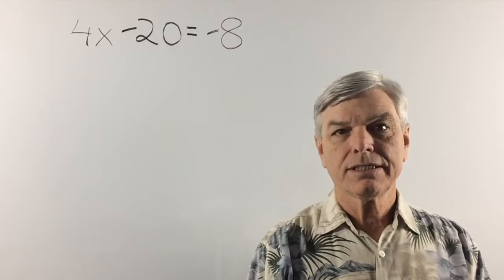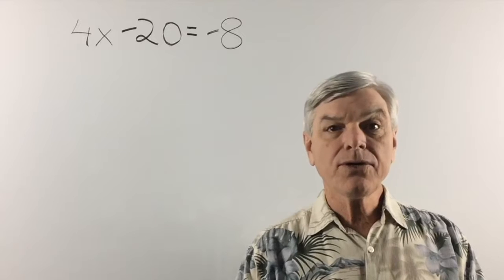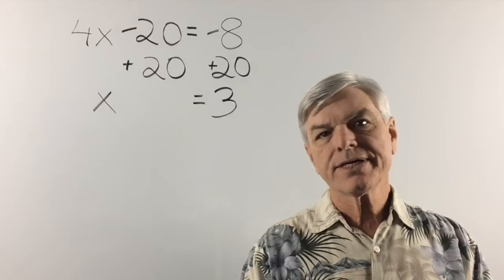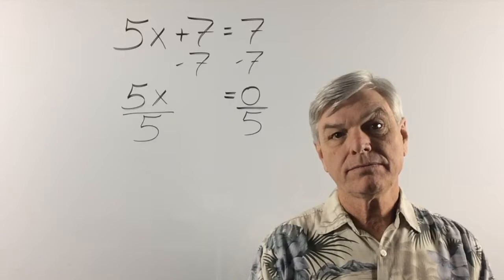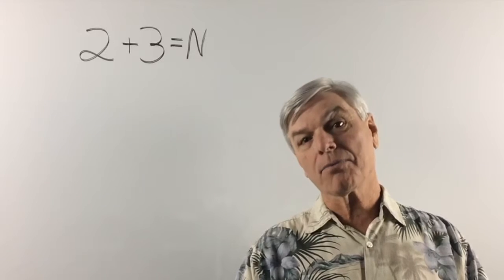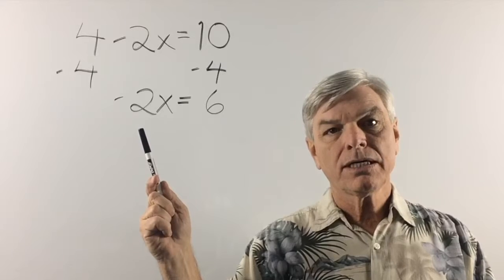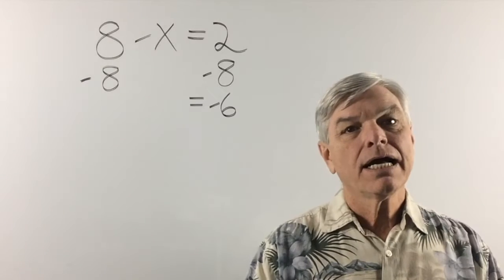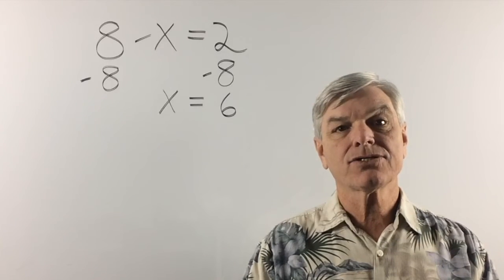1.2 Linear Equations (Two Steps)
Two Step Process for Linear Equations

Algebra Simple